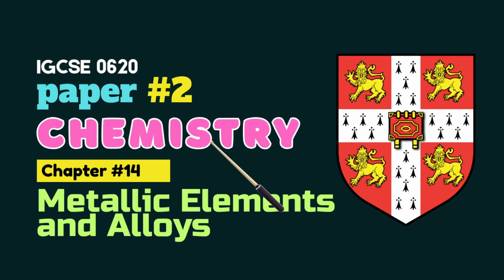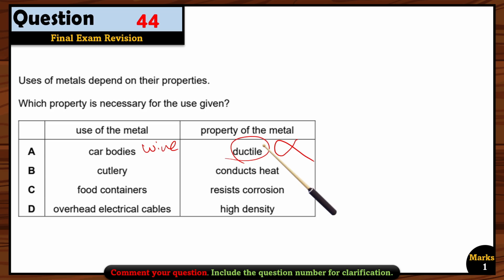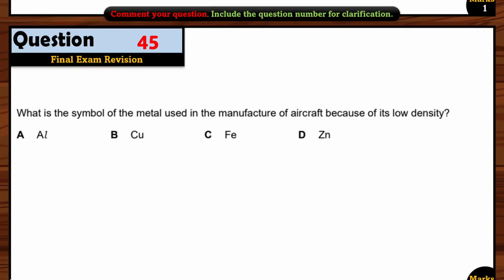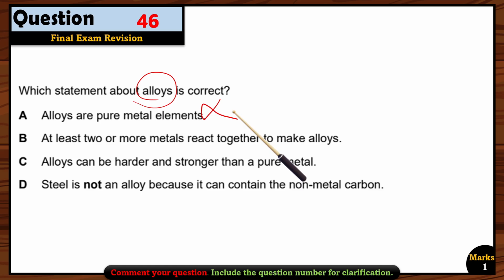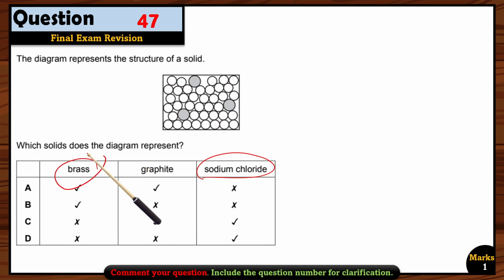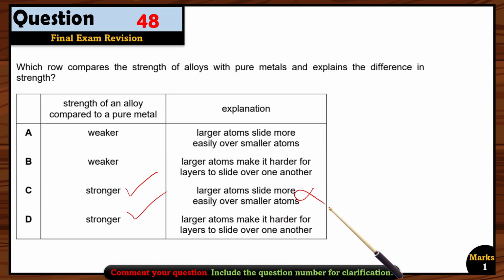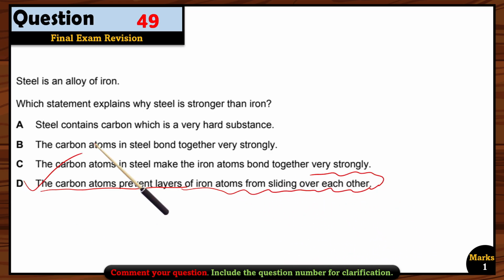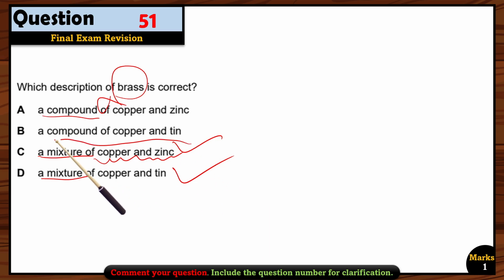IGCSE Chemistry 0620 Metals & Alloys | Why Students Lose Marks Every Year | Paper 2 2026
In this video, we go through the most common mistakes students make on Metals and Alloys questions in IGCSE Chemistry 0620 Paper 2 — not because they don't know the content, but because they misread or misinterpret the question. Every trap covered with a full explanation of how to avoid it.

Topics covered:
- Properties of metals matched to their uses — students often confuse malleable with ductile
- Malleable means can be shaped — used in car bodies, not ductile
- Ductile means can be drawn into wires — used for electrical cables not car bodies
- Cutlery is made from metal because metals are resistant to corrosion, not because they conduct heat
- Food containers use metals that are resistant to corrosion
- Overhead electric cables use low density metals — transition metals have the highest density
- Aluminium is used in aircraft manufacture because of its low density
- Aluminium is not a transition metal — all other metals in the option were transition metals
- Alloys are mixtures of two or more metals, or a metal and a non-metal — not compounds
- Alloys do not react together — the components mix, they do not form chemical bonds
- Steel contains carbon which is a non-metal — steel is still an alloy because alloys can contain non-metals
- Alloys are harder and stronger than their pure metals — this is the main reason we make alloys
- Structure of alloys — two different sized atoms make it difficult for layers to slide over each other
- Layers sliding over each other explains why pure metals are soft — alloys prevent this
- Steel is stronger than iron because carbon atoms prevent iron atom layers from sliding
- Brass is a mixture of copper and zinc — not tin, not a compound
- Brass conducts electricity — alloys of metals retain electrical conductivity
- Brass is harder than zinc — alloys are always harder than their pure component metals
- Identifying alloy structure from diagrams — two different atom sizes visible confirms it is an alloy

Chapters:
0:00 Properties of Metals Matched to Their Uses
1:13 Cutlery and Food Containers — Corrosion Resistance
1:44 Overhead Cables — Low Density Metals
2:22 Aluminium in Aircraft — Not a Transition Metal
3:04 Alloys Are Mixtures Not Compounds
4:25 Alloy Structure — Why Two Different Atom Sizes Matter
5:29 Steel Stronger Than Iron — Carbon Atoms Prevent Layer Sliding
7:07 Brass — Copper and Zinc Not Tin
8:07 Alloy Properties — Harder Than Pure Metals

IGCSE Chemistry 0620 | CIE Cambridge Chemistry | Metals and alloys IGCSE |
Alloys IGCSE | Properties of metals IGCSE | Steel brass IGCSE |
Metallic structure IGCSE | Common exam mistakes | Why students lose marks |